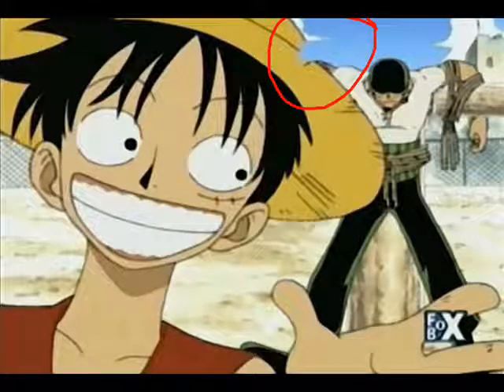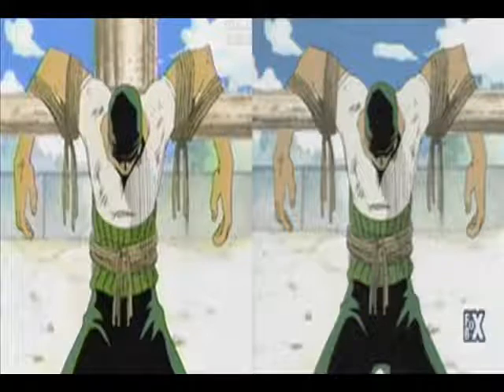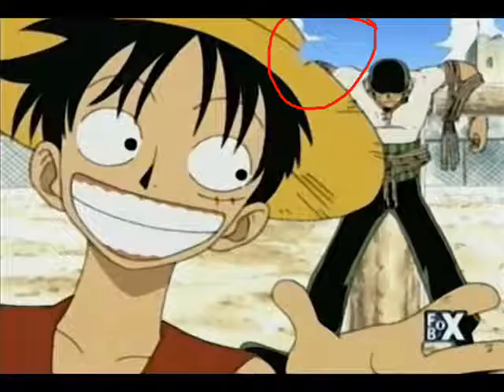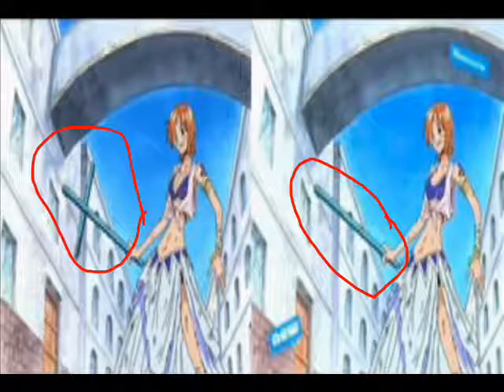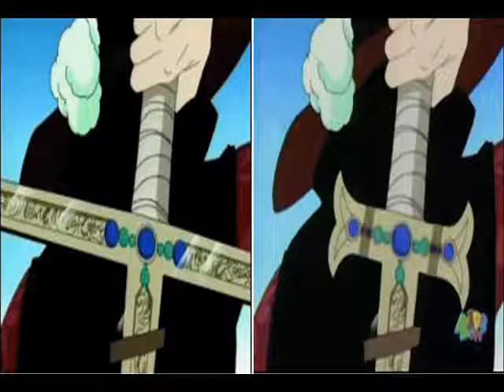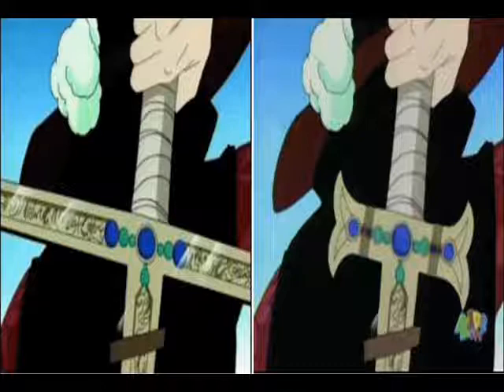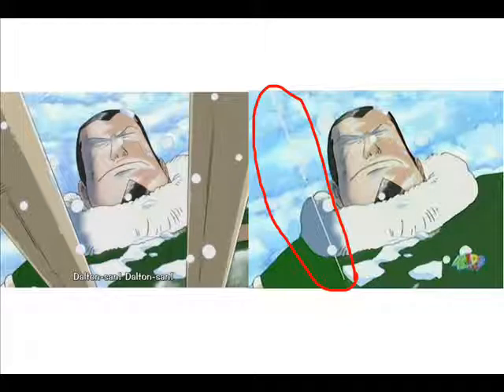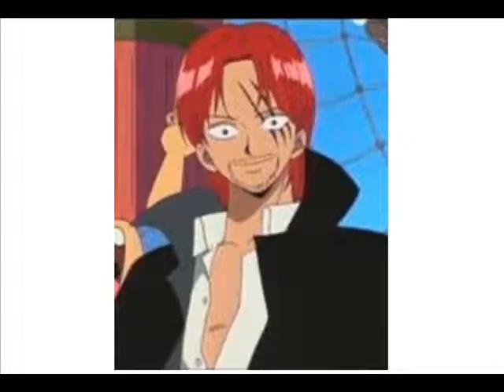One Piece Edits Rant Part 2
I felt that back when I made my old rant on this I didn't do well in terms of showing the problems since they were blank screen...and I didn't know how to use WMM well at the time.

So in this rant I will show all the problems with the old dub.